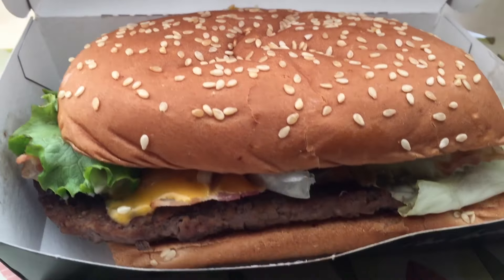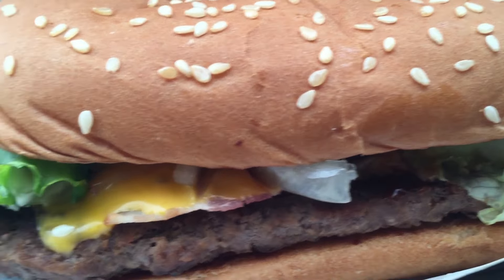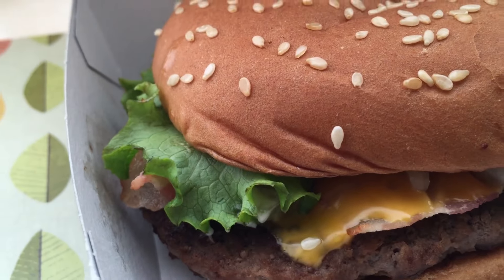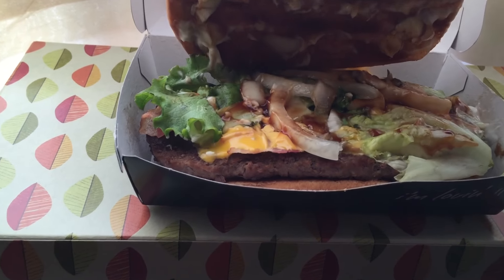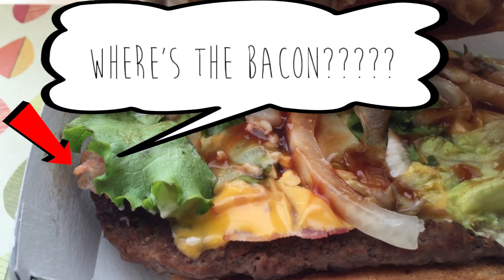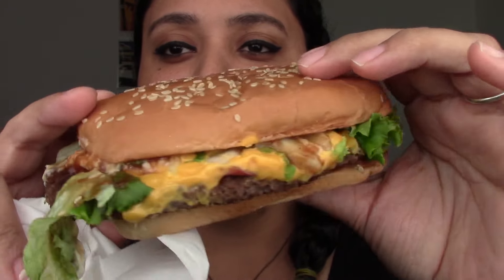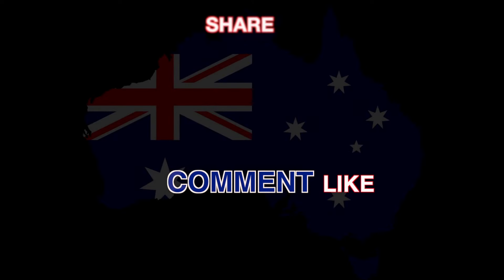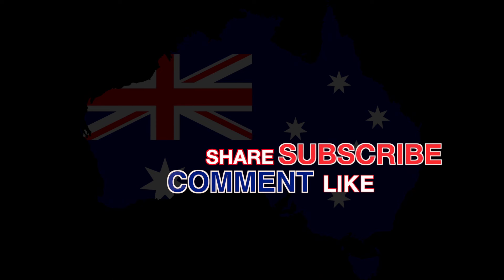McDonalds Australian BBQ Supreme - Taste Of The Week Review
Welcome Back!

Todays review is of the Australian BBQ Supreme from McDonalds.
It will only be available until the 8th of September 2015
So If you're in the UK and would love to try it, hurry before its gone!

You Can Follow me On:

Twitter.com/rosa4real101
Instagram.com/rosa4real101